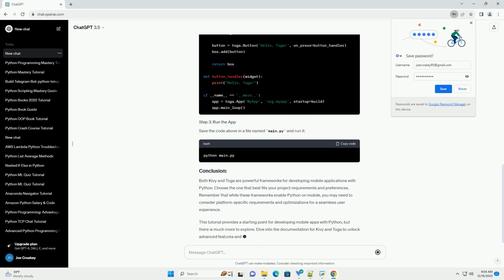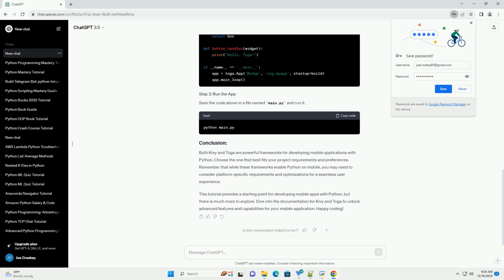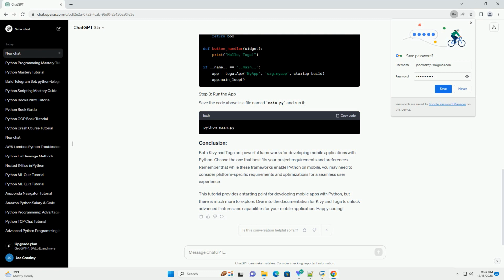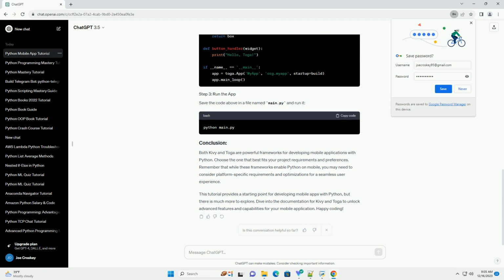can i use python in mobile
Title: Using Python on Mobile: A Tutorial for Mobile App Development
Introduction:
Python is a versatile programming language known for its simplicity and readability. While traditionally used for web development, data science, and automation, Python has made its way into mobile app development as well. In this tutorial, we will explore how to use Python for mobile app development, focusing on the popular frameworks like Kivy and BeeWare.
Kivy is an open-source Python library for developing multitouch applications. It supports various platforms, including Android and iOS.
Save the code above in a file named main.py and run it:
Toga is another cross-platform GUI toolkit for Python. It uses native widgets on each platform, providing a native look and feel.
Both Kivy and Toga are powerful frameworks for developing mobile applications with Python. Choose the one that best fits your project requirements and preferences. Remember that while these frameworks enable Python on mobile, you may need to consider platform-specific requirements and optimizations for a seamless user experience.
This tutorial provides a starting point for developing mobile apps with Python, but there is much more to explore. Dive into the documentation for Kivy and Toga to unlock advanced features and capabilities for your mobile application. Happy coding!
ChatGPT